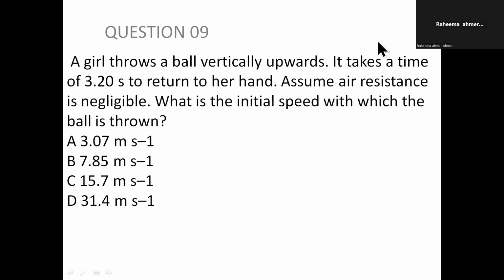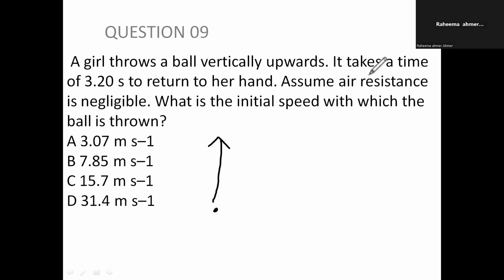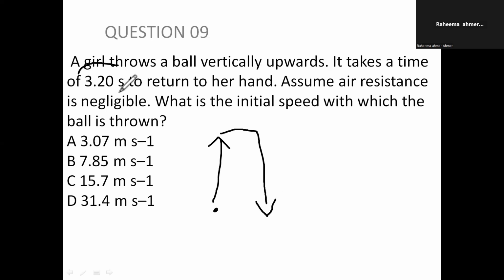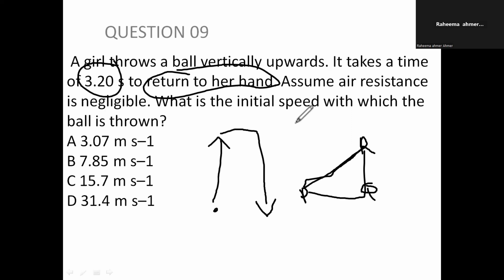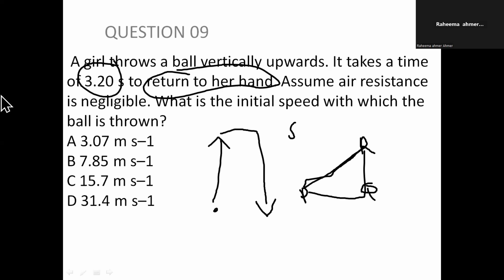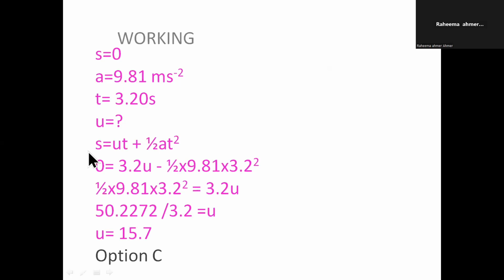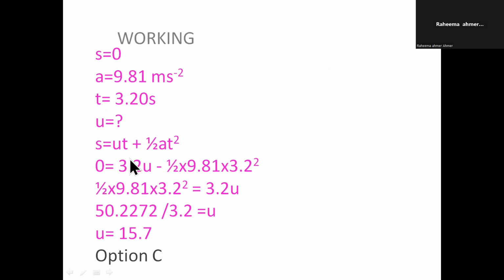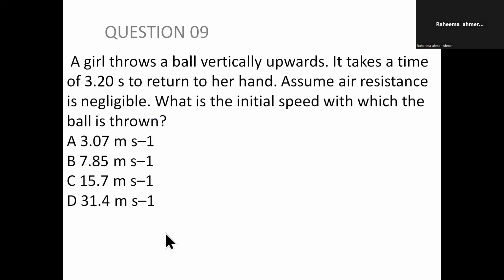AS Physics Feb march 2018 P12 q9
I am solving CAIE AS physics Feb march 2018 P12
Which year questions variant paper you want me to solve next